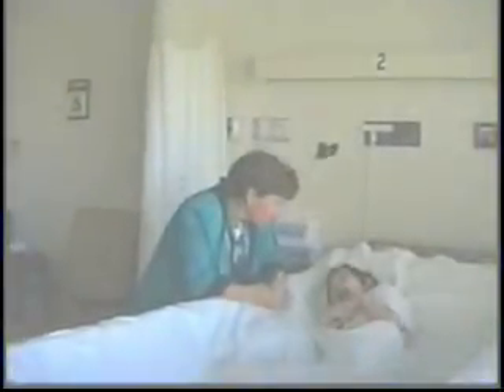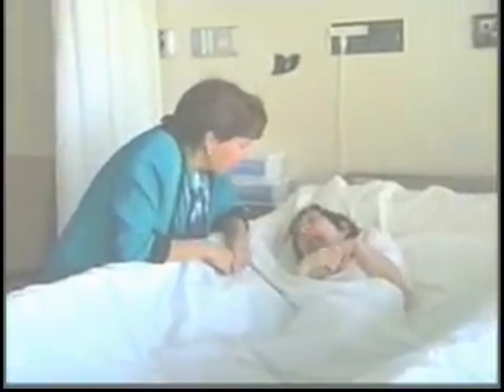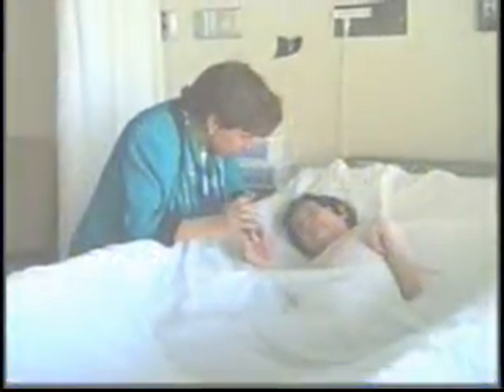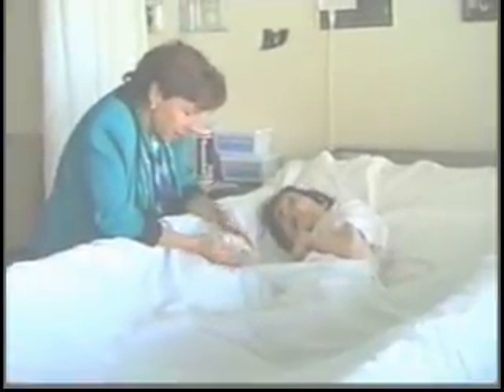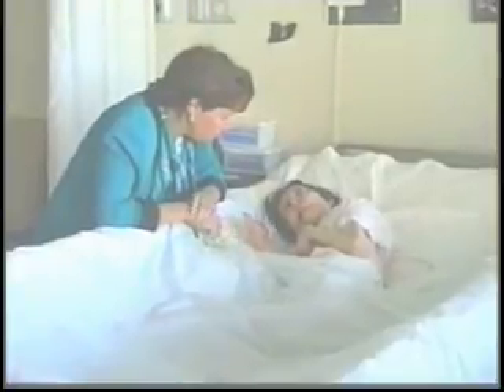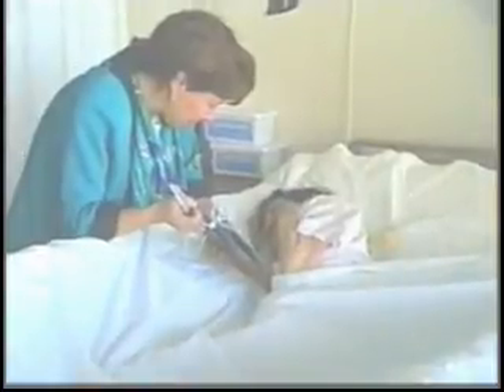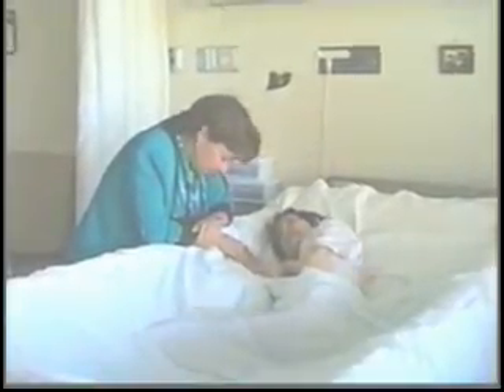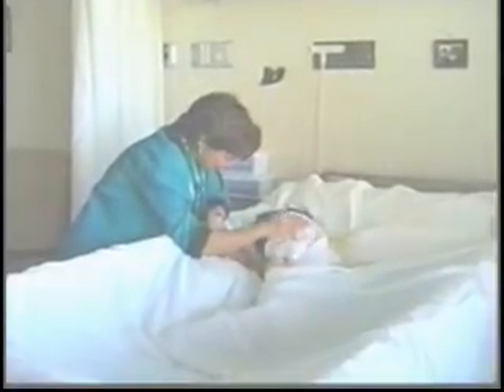Interview with Lillian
Bean Bag Rolling AA08